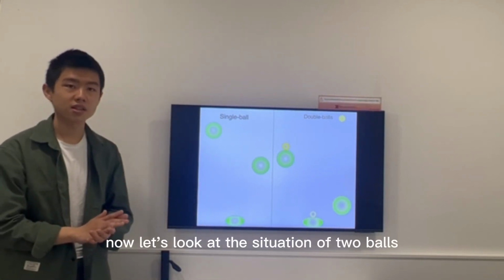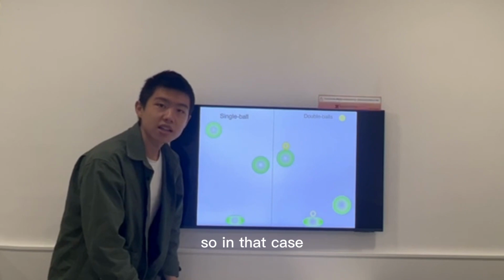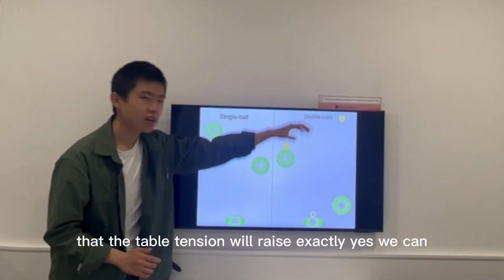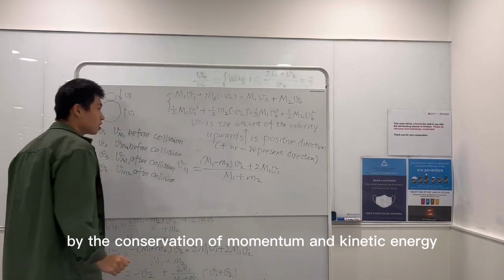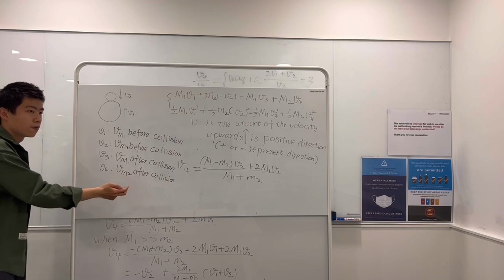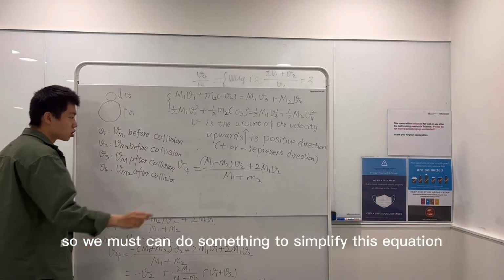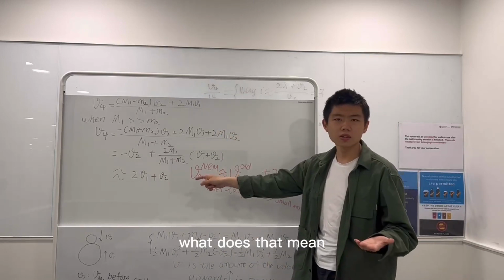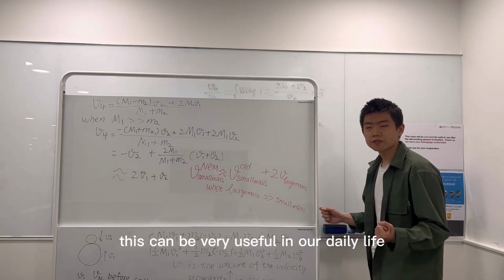Galileo cannon BY RENYANHAO 22103661d POLY U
In this video, I will show you and explain the Galilean cannon phenomenon (collision of balls of different masses). This phenomenon is very interesting and has a wide range of applications. Hope it helps you.